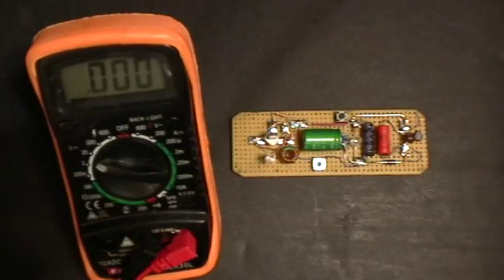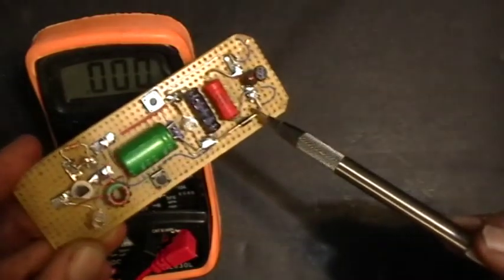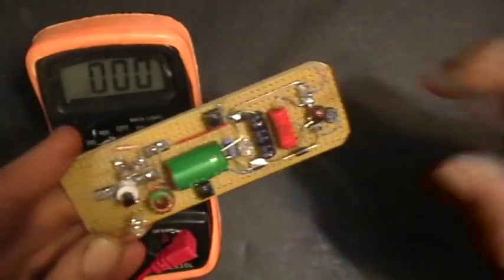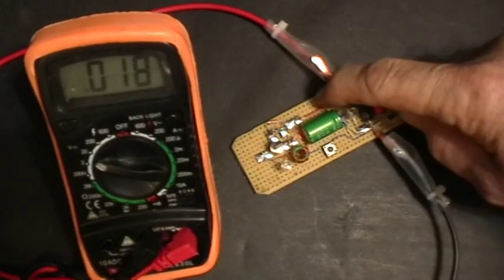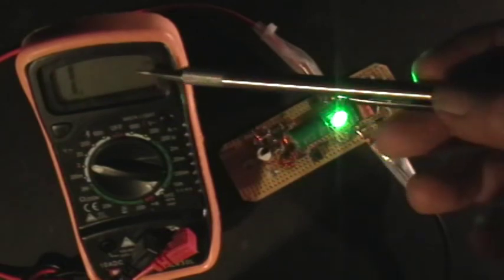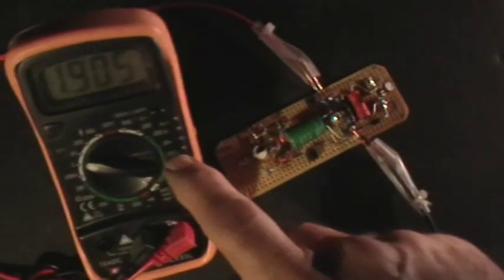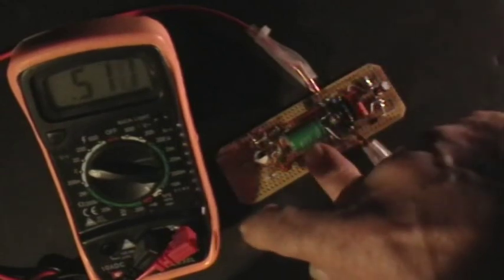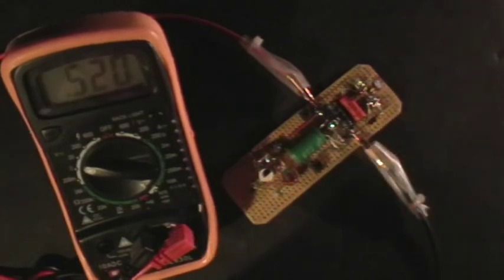Electric OU: TKBloomer Hybrid Wireless Joule Thief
Here's a demonstration of a wireless receiver coupled to a Joule Thief, with a supercapacitor energy reservoir, all in a small package. If you get bored, you may skip ahead to 11:00, but be sure to watch that last part.

The Green LED is simply hooked directly across the supercap, with no dropping resistor. There is a one-ohm resistor and a pushbutton switch across the supercap-LED which discharges the supercap through the resistor when the PB is pressed. This allows me to dump the stored energy in the cap and show the behaviour at various voltages without waiting all day -- literally -- for the Green LED to go out.

The Blue LED is the JT output. This JT circuit operates best at lower voltages. By the time the Green LED is completely out due to low voltage, the JT part is starting to see its preferred voltage range, so it brightens as the voltage drops further.

At the lowest end of the JT operating range, about 520 mV, the supercap can actually recover energy and _gain voltage_ while the Blue LED is still on.

The supercap is a 2.7V, 10 Farad unit, from an EBay store, cost about one dollar. The toriod is from a CFL, rewound with 8+8 turns of #27 (what else). The transistor is a BC337-25, and the base RC is 3.3k and 500pF. The whole thing probably cost about 3 dollars to make.

Not including the wireless transmitter part, of course.